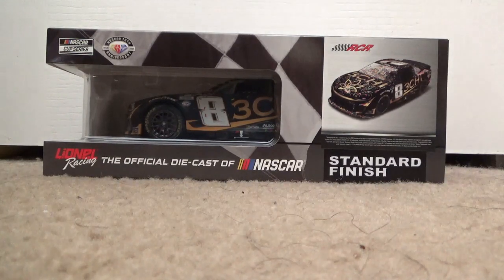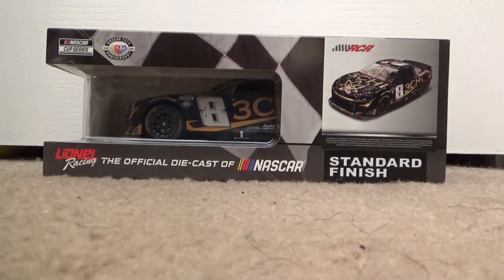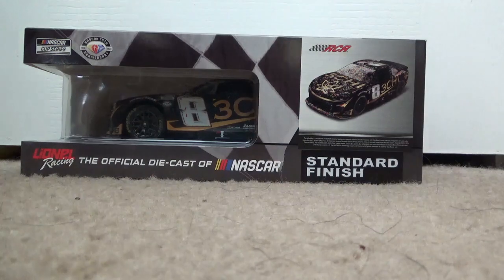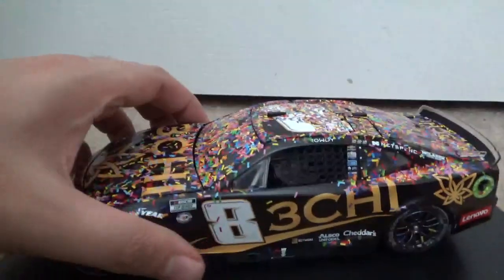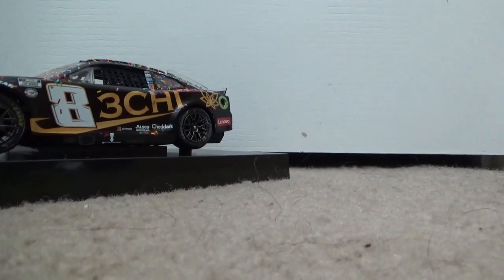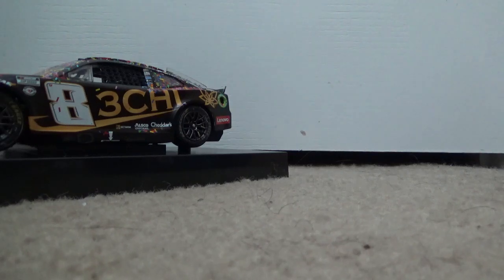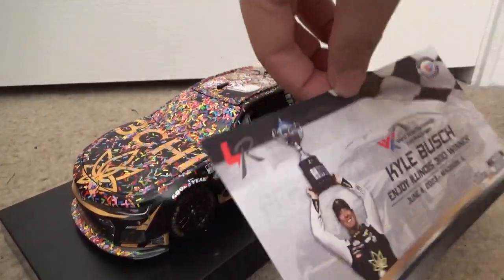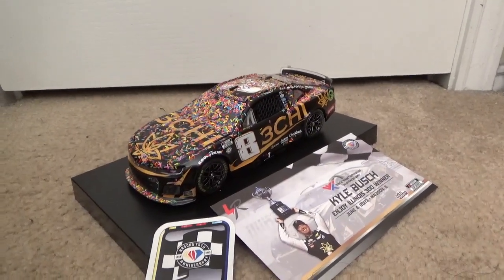Unboxing the Kyle Busch 2023 Gateway race win 1:24 diecast